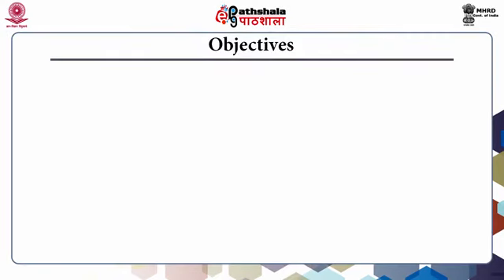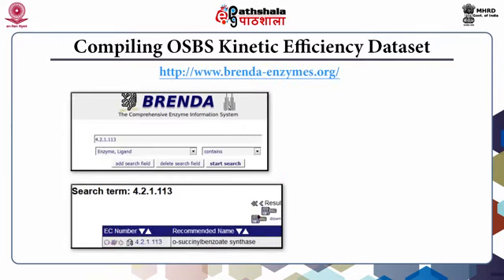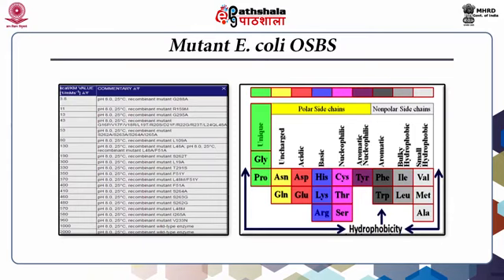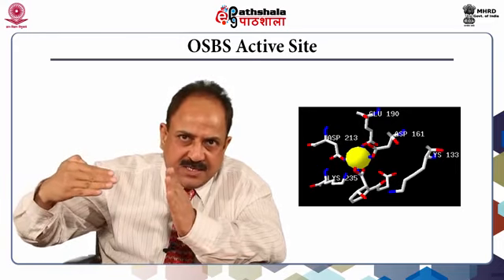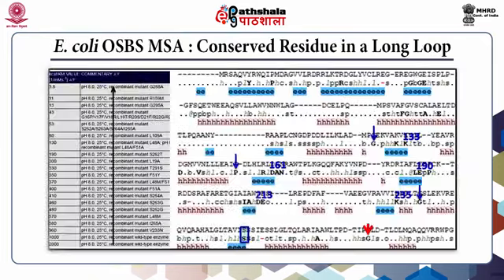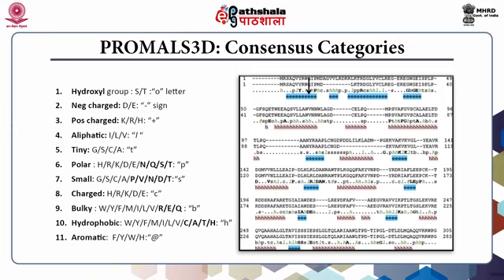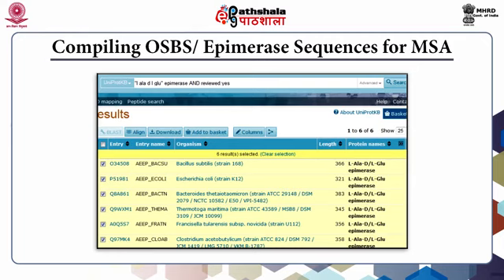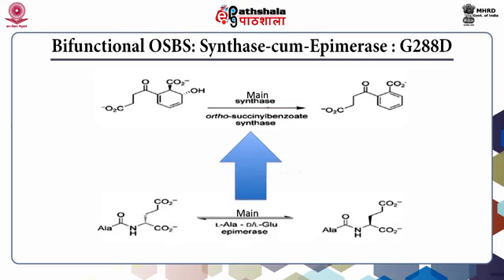M-20. Evolution of Enzymes